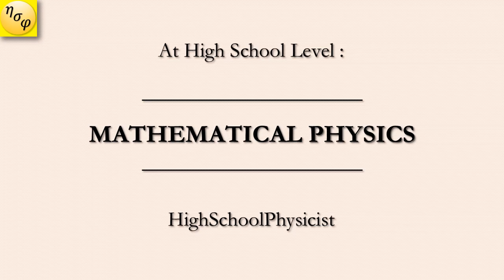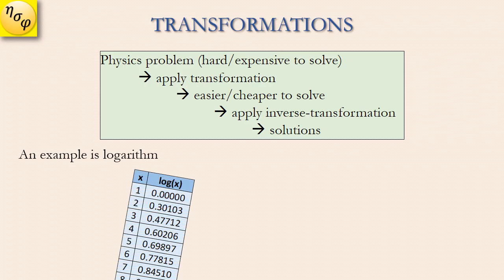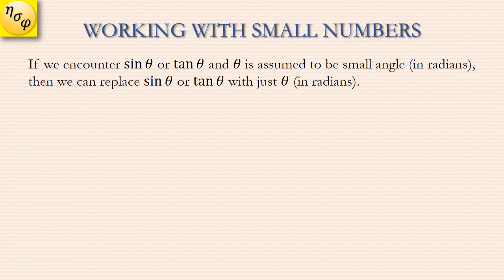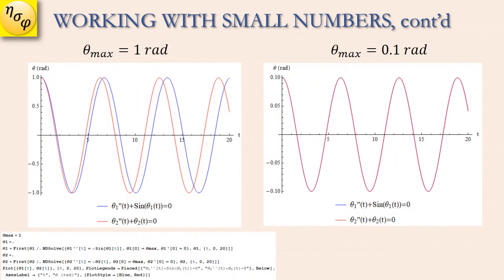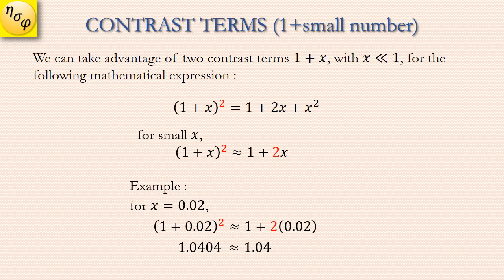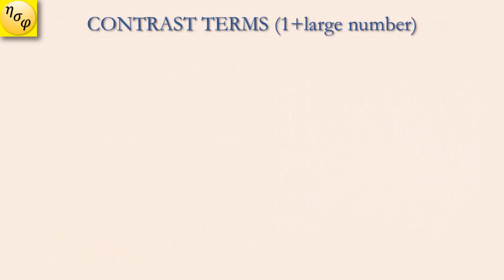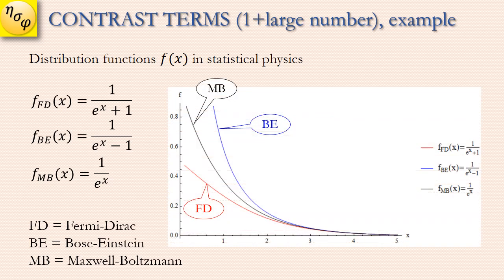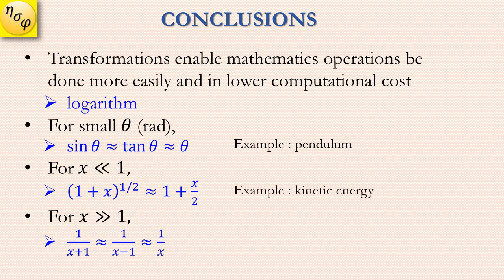Mathematical Methods for Physicist | At High School Level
This video discusses some mathematical methods that are usually used by physicists to solve problems. We included a mathematical transformation & three approximations, and each is exemplified with real physics/maths problems. HighSchoolPhysicist channel introduction can be viewed at this